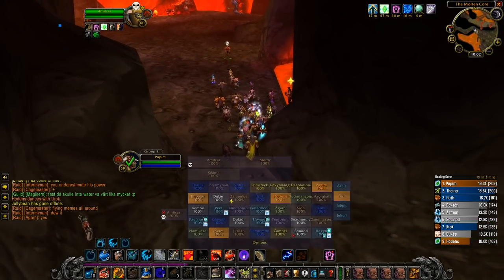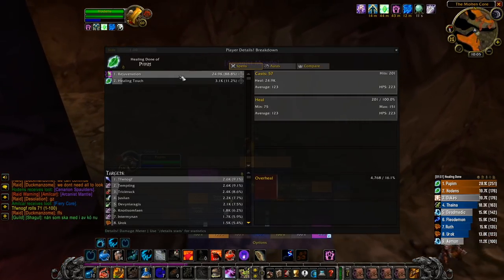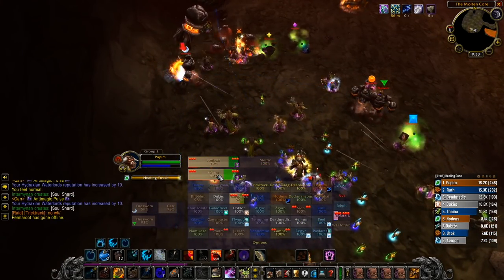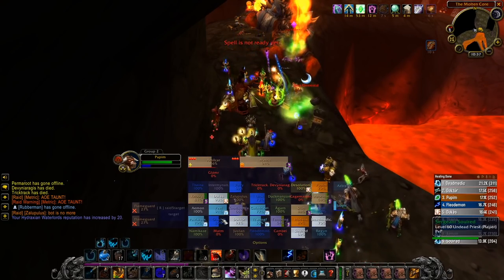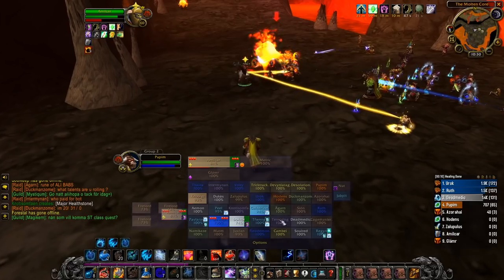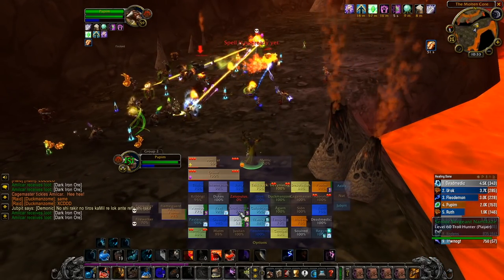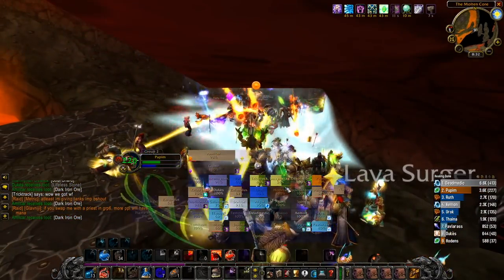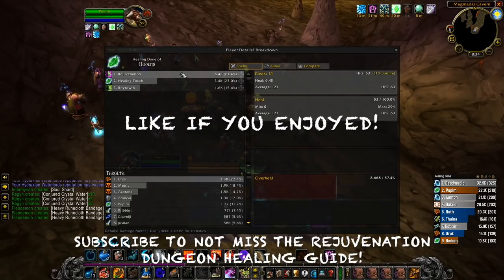WoW Classic - Rank 3 Rejuvenation Raid Healing - It actually works!!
Hi people! in this video ill finally get to talk about how my theorized rejuvenation raid healing did, and i'm happy to say it worked out fine. rank 3 rejuvenation for raid healing - it actually works!
here's my stream if you are interested :)